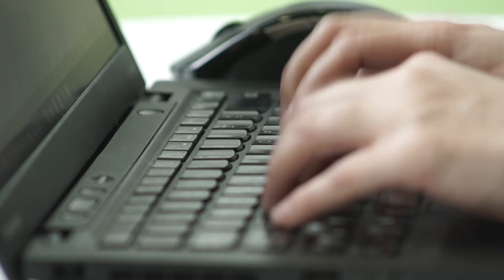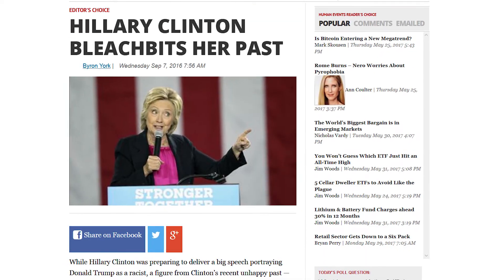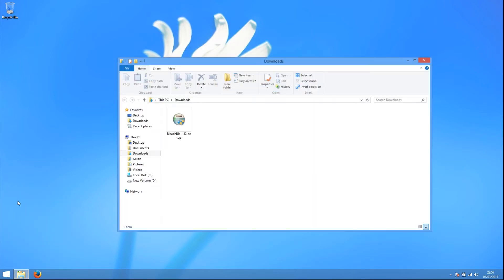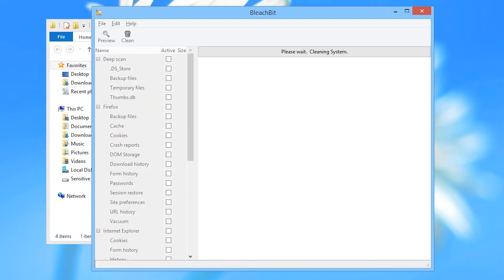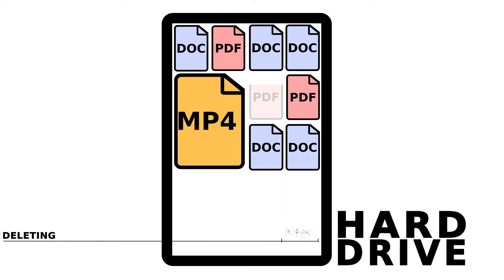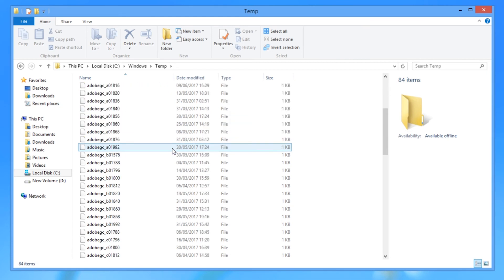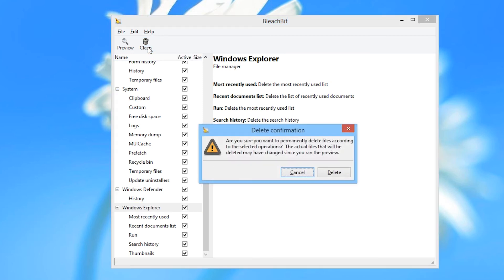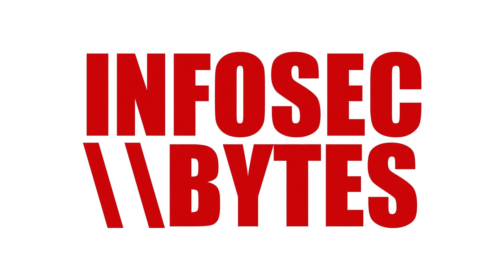Erasing Data On Windows With Bleachbit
You're watching Infosec Bytes, a flash course in information security for journalists. We're based at the Centre for Investigative Journalism in London and supported by the Logan Foundation.

This video explains how to securely erase data on Windows, using a tool called Bleachbit.

Make sure to watch our overview video, Protecting Your Data, for a full introduction to the problems of handling data on your computer:

For a discussion of whether you should use one pass or multiple passes to erase data, see this guide:

This video could not have been made without invaluable criticism and feedback from reviewers:

Marie Gutbub
Information Security Trainer/Journalist

Jens Kubieziel
Security Researcher

Fabio Natali
Software Developer/Information Security Trainer

Christian Vandrei
Privacy Activist

Daniel Anti-Freeze
Information Security Trainer